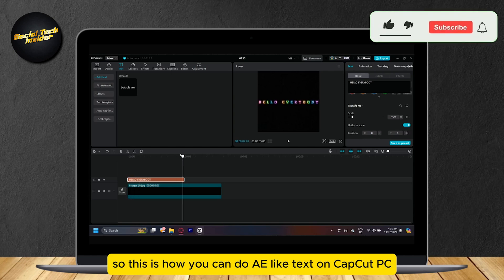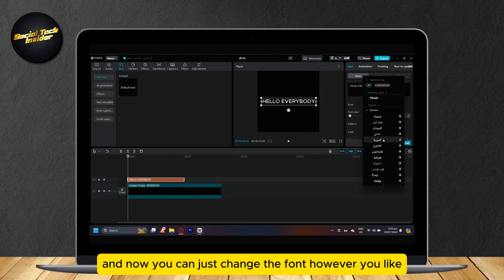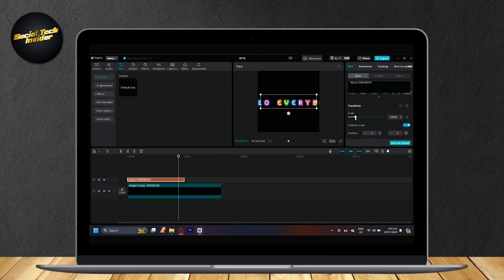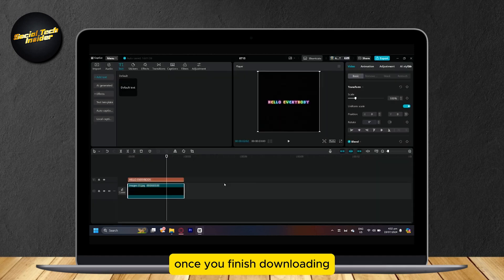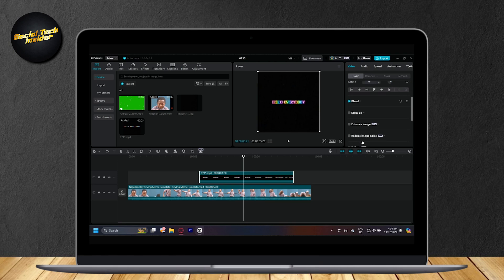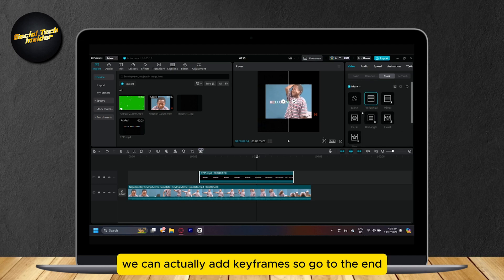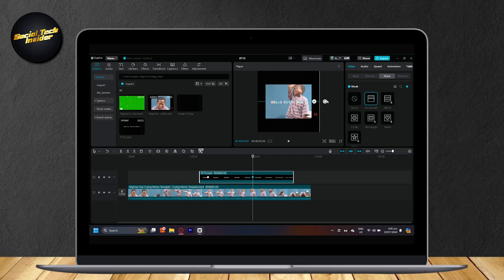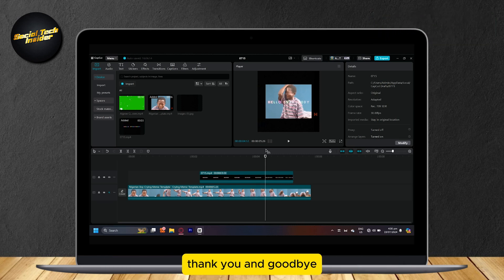How to Do AE Like Text on CapCut PC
Are you struggling with do AE like text in capcut on PC? In this video, we will show you step-by-step how to Do AE Like Text on CapCut PC. Whether you're a beginner or an experienced user, our easy-to-follow guide will help you solve your problem quickly and efficiently.

⭐️ At Social Tech Insider, we are dedicated to helping you navigate the complexities of social media.

- Get the latest updates on social media trends
- Learn new tips and tricks to enhance your social media experience
- Join a community of like-minded individuals

❤️ Support Us:
Your support helps us create more valuable content for you!

Related Keywords: how to do ae like text on capcut pc